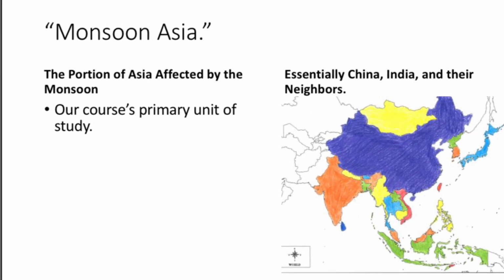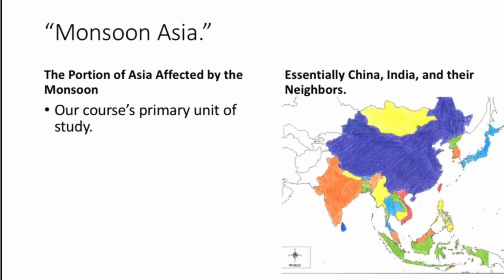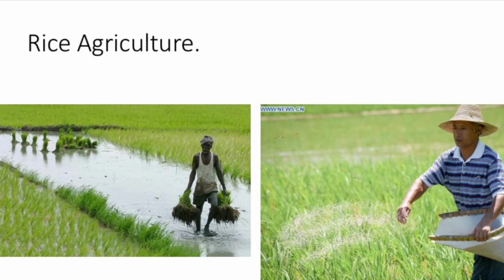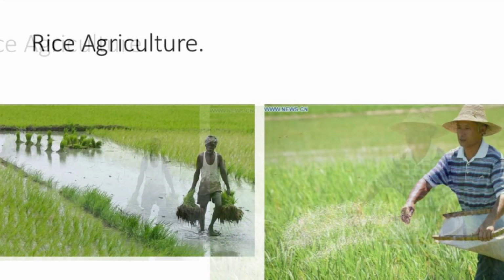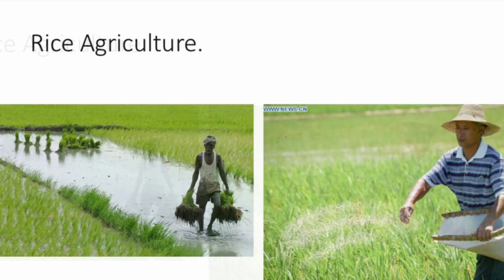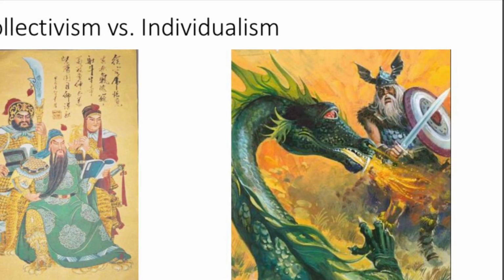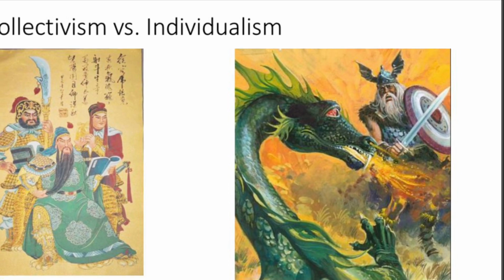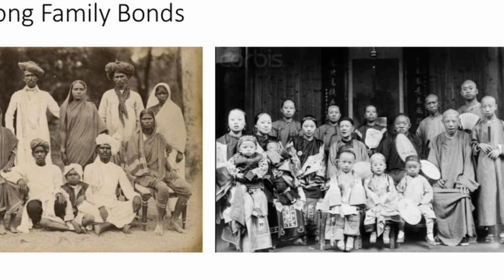History of Asia Wk1 Pt2